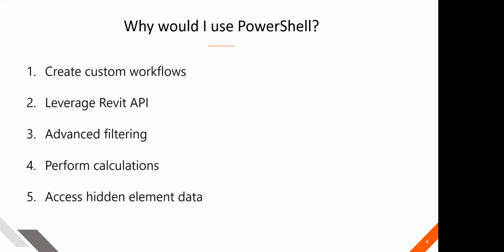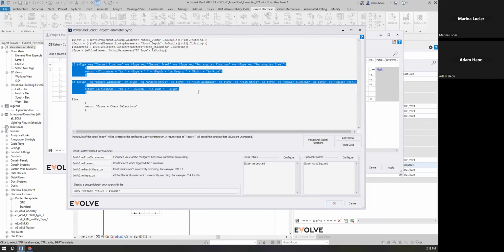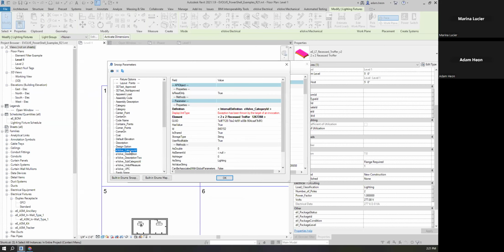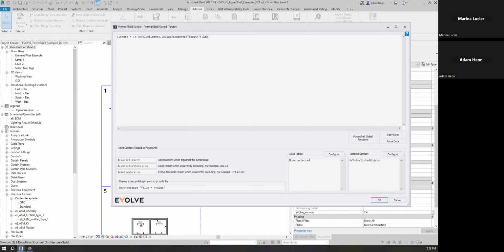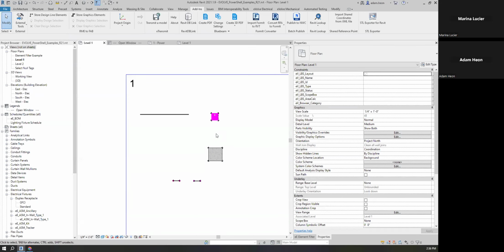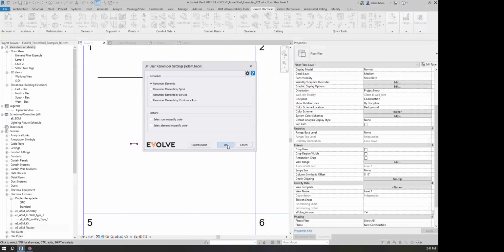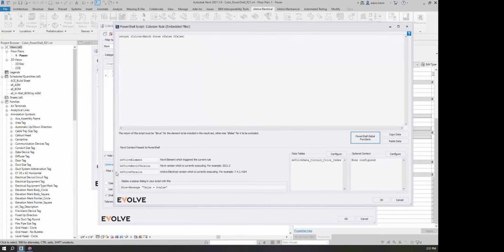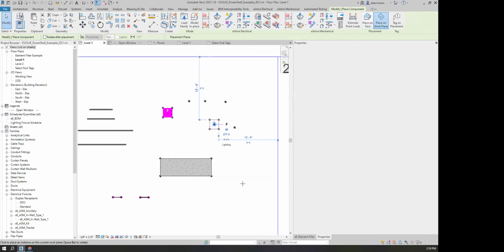The PowerShell for EVOLVE Playbook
EVOLVE Director of Product Adam Heon demonstrates how to use PowerShell in EVOLVE for improved BIM workflows.